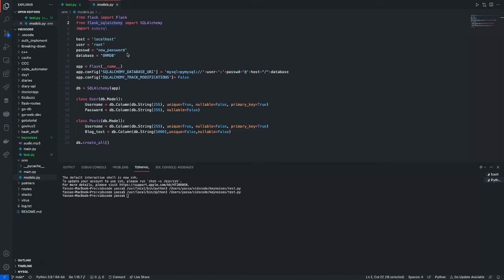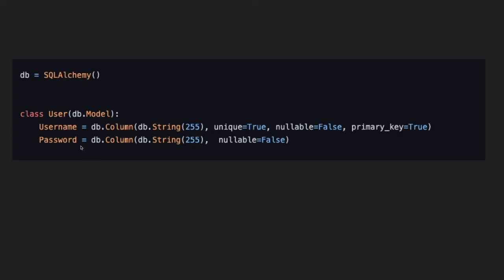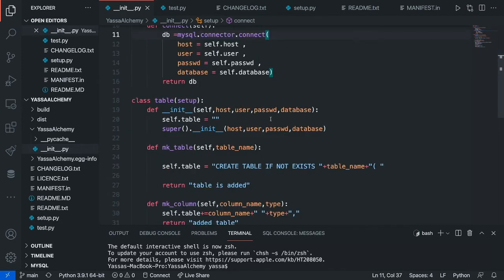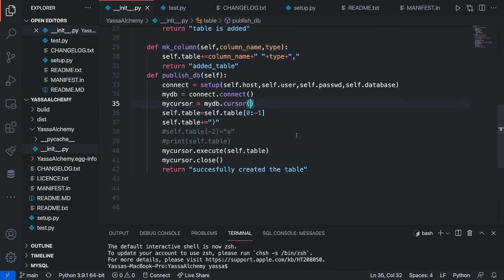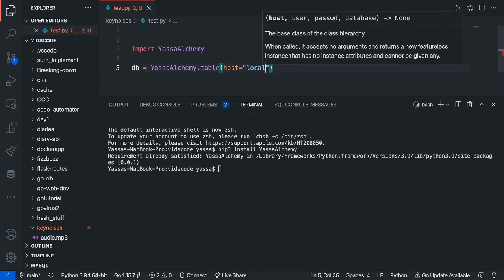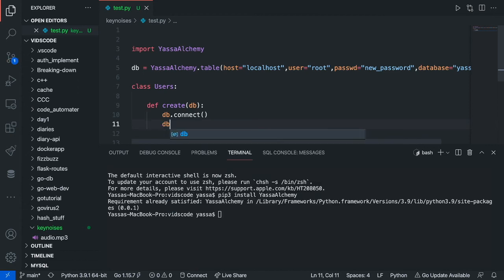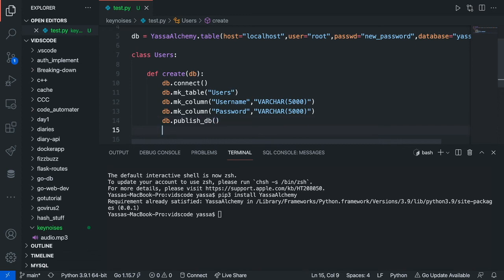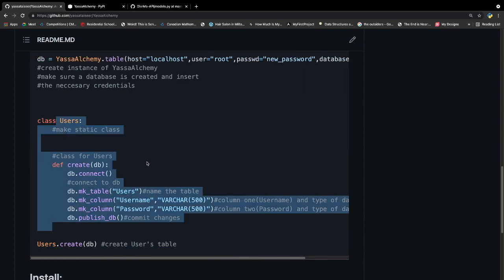Building A MySQL ORM in Python From Scratch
Who wins 30 years experienced programmers or 15 year-old with a scuffed mic?

Who wins 30 years in the industry programmers or 15 year-old with a scuffed mic?

Intro | 0:00
How ORMs work | 0:56
Package Code | 1:40
Using YassaAlchemy | 3:55
Outro | 8:10